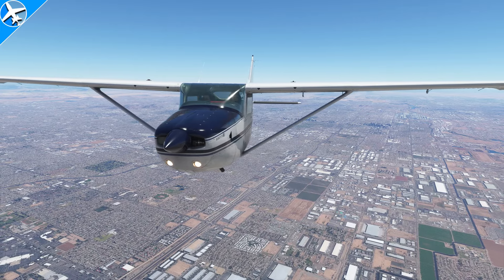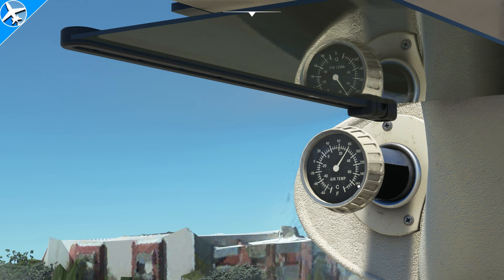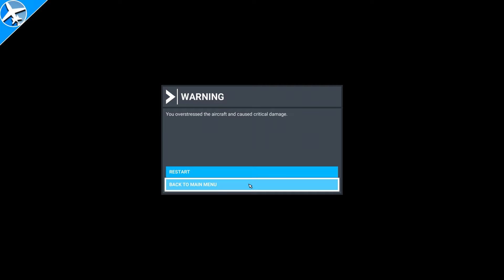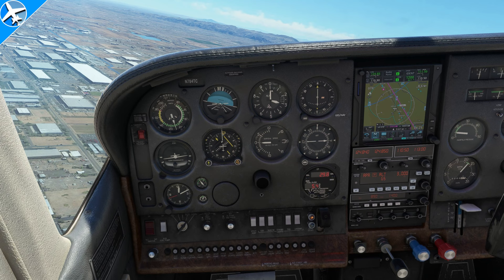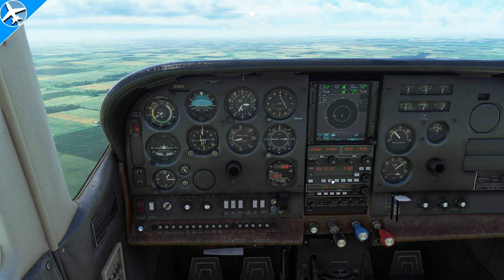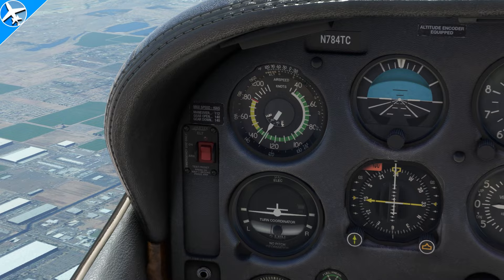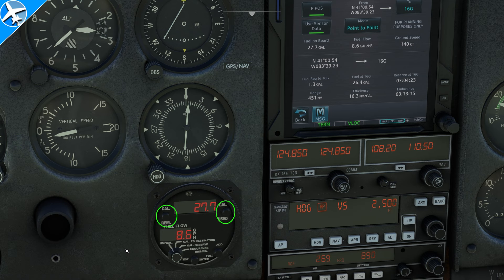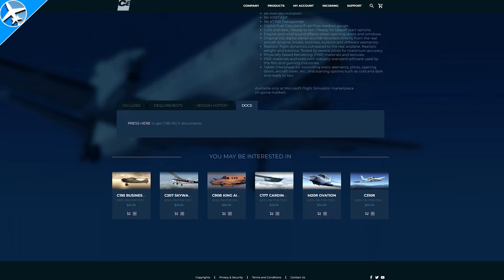Carenado Cessna 182 RG Professional Pilot Review - Microsoft Flight Simulator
In this review, the Cessna 182 RG for Microsoft Flight Simulator by Carenado is covered.  This aircraft was purchased in the Microsoft Marketplace.  I bought the aircraft because I wanted it, and after flying it for multiple days, decided to review it.

The review starts with features, pros, and cons in the interior.  The TDS GTNXi can be used in this aircraft in addition to the PMS version and the Garmin GNS 530 that comes as default equipment.  The rest ... well, just watch the video.